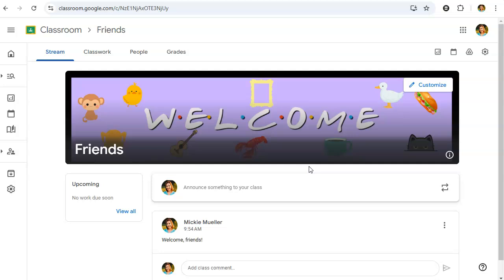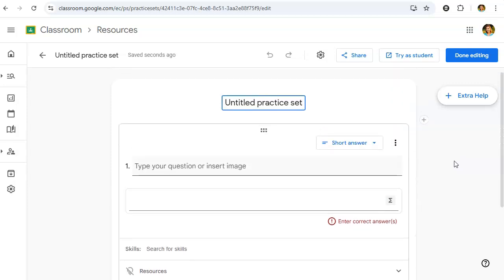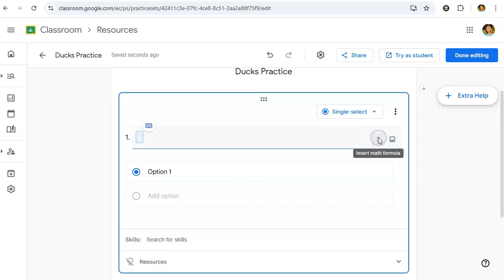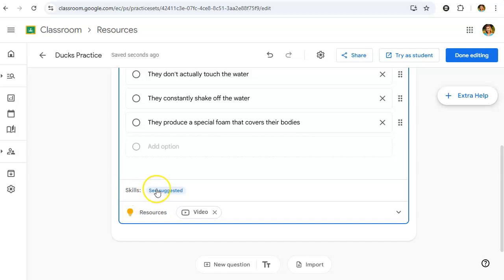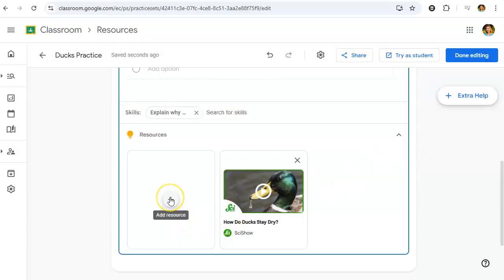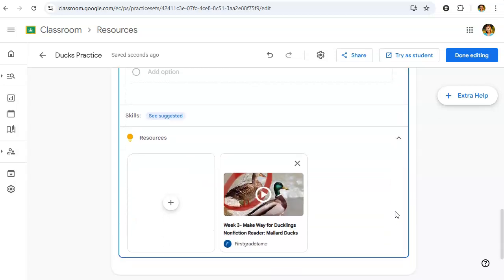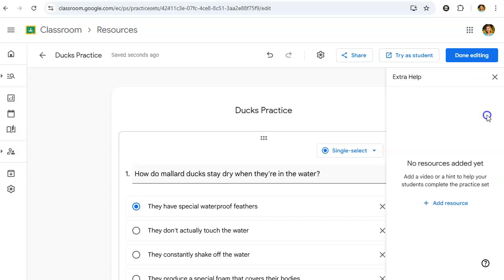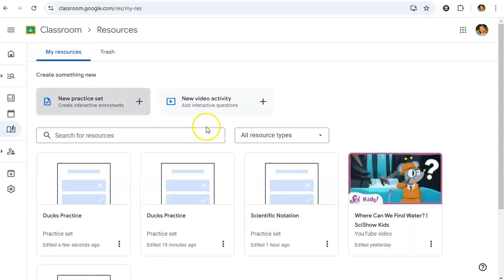Practice Sets in Google Classroom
This video will show you how to create a practice set in Google Classroom. You need an Education Plus or Teaching and Learning license to create practice sets.